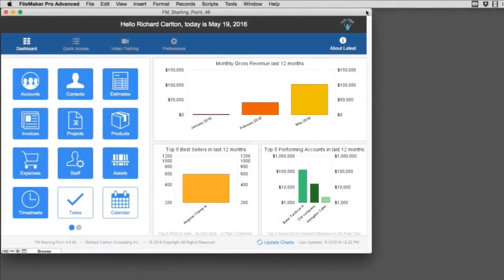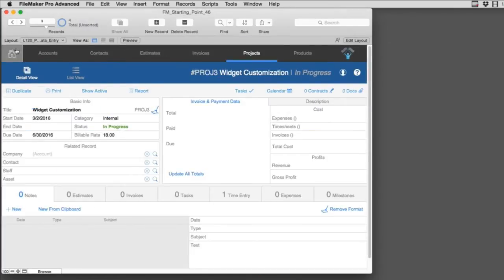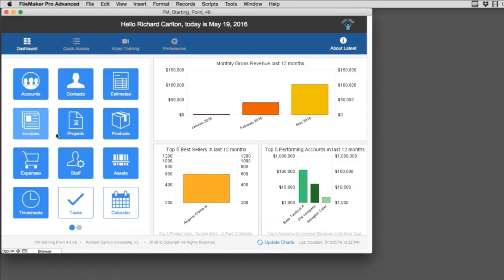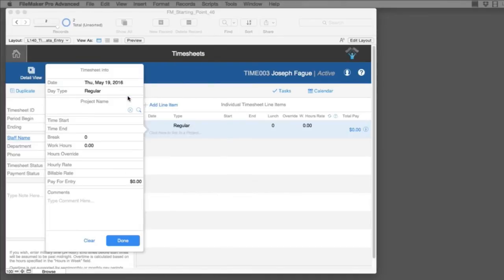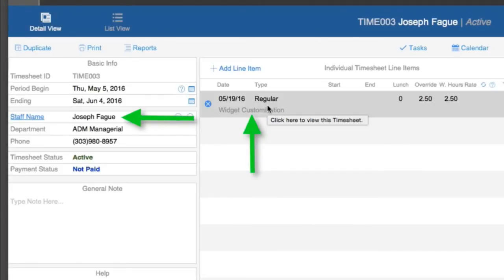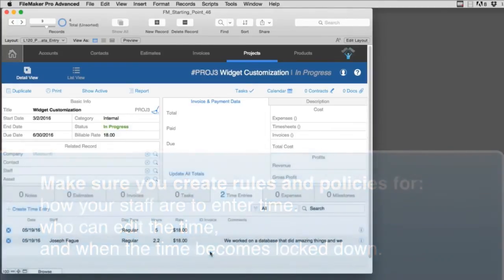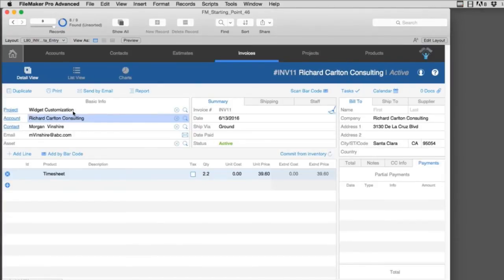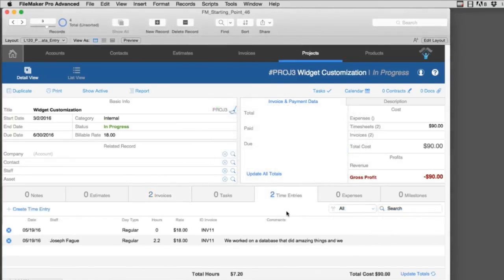Time Entry Tracking System in FMSP-FileMaker Videos-FileMaker Training-FileMaker Experts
consultancies worldwide.

business development.

the web

aining

CbN3Sr7yn6weIyIofDoML&index=2&t=1s

Q_rHl8G-LP4gSVl7mvO-Zq&index=2&t=0s

CbN3Sr7yn6weIyIofDoML&index=3

Training Series